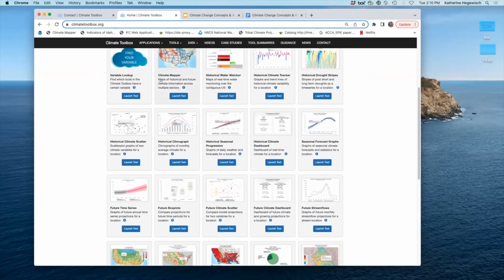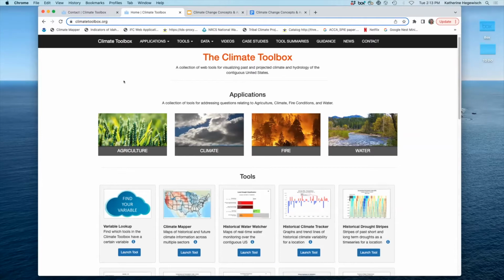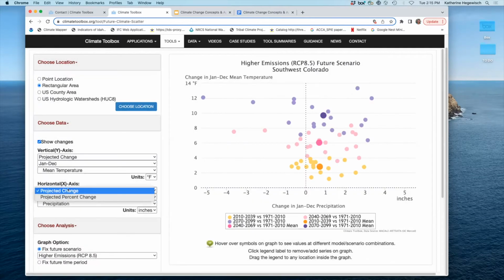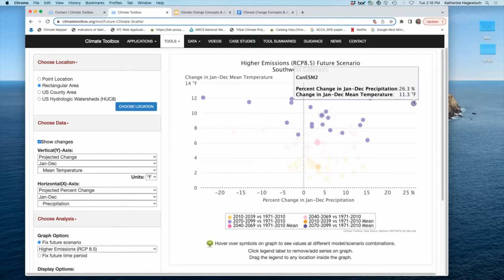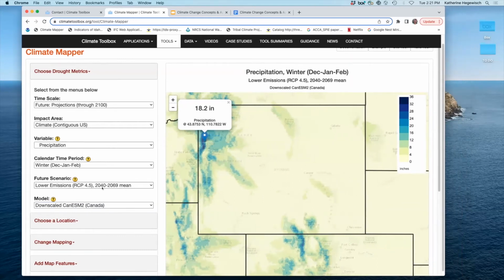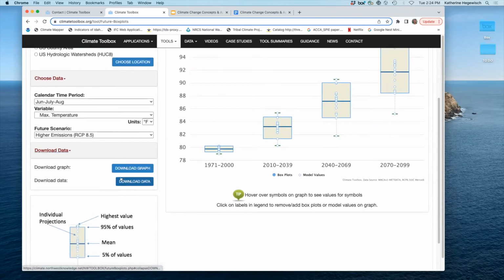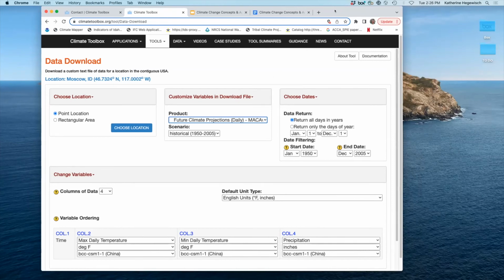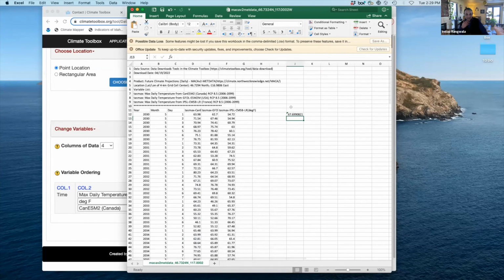Climate Change 101: Climate Toolbox - Part II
This workshop-style session facilitated a discussion of “very basic” concepts and practices to apply climate science and data to impact assessments and resource management. In this talk, Katherine Hegewisch from the Sierra Nevada Research Institute continues to demonstrate the use of select tools online on Climate Toolbox.